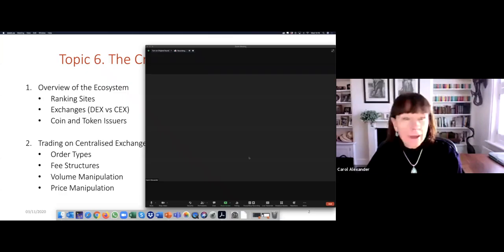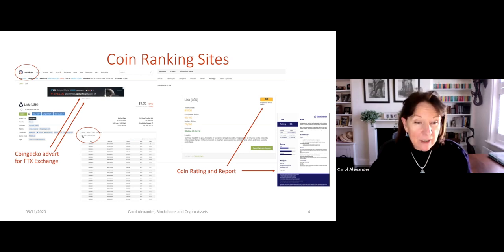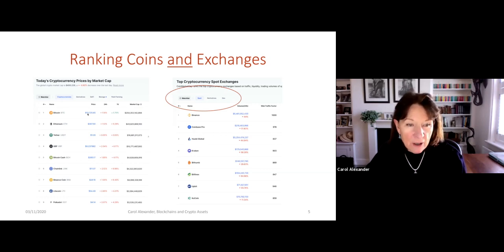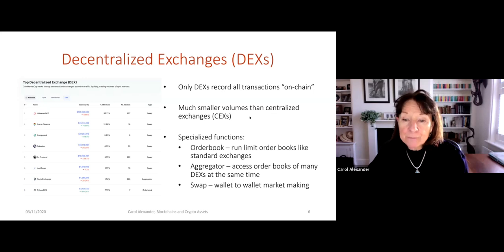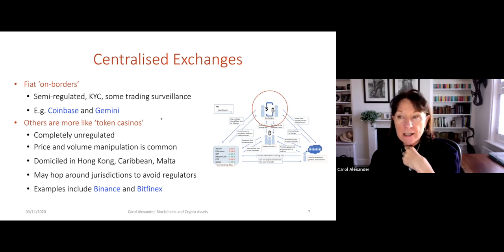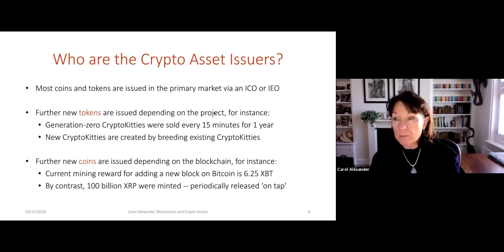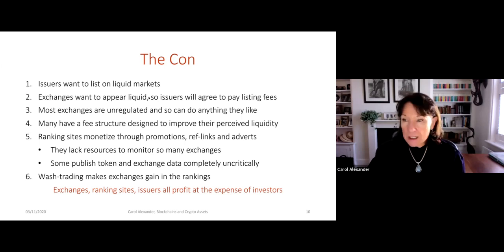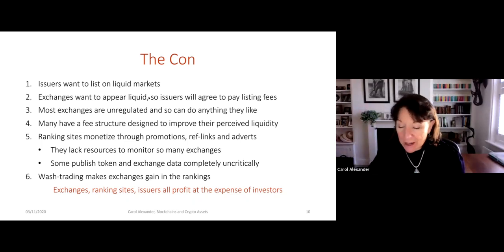Overview of Crypto Asset Ecosystem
Blockchains and Crypto Assets,
Lecture 6, THE CRYPTO ASSET ECOSYSTEM, Video 1 of 4